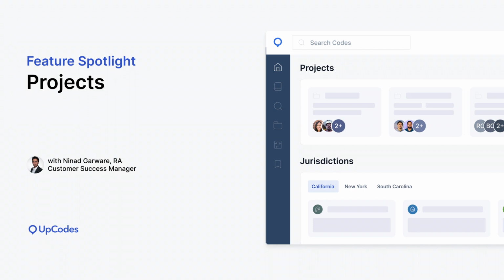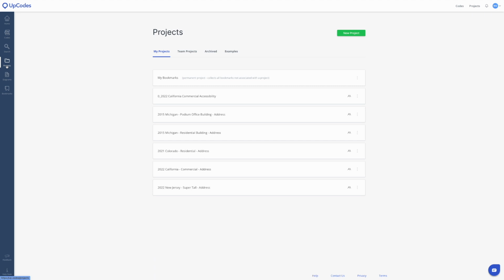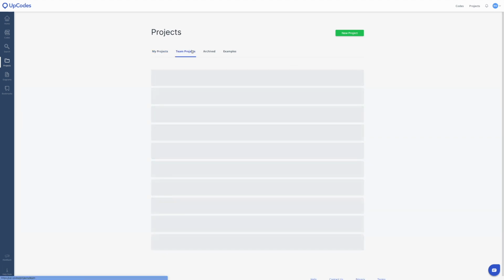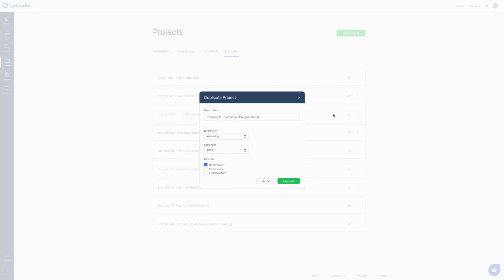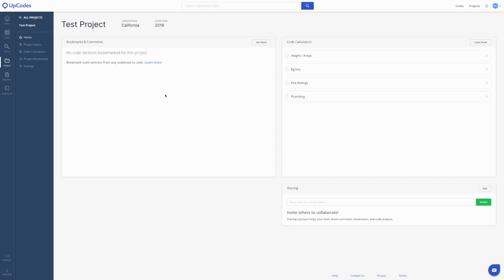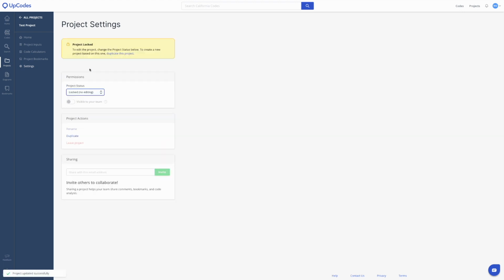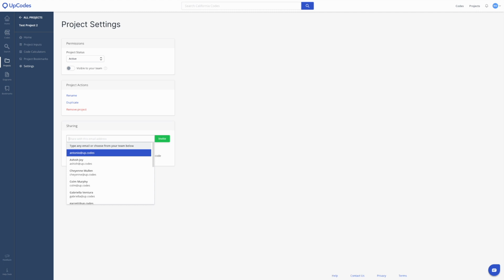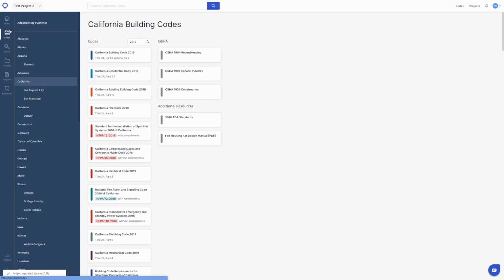Projects / UpCodes Feature Spotlight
Let’s talk about streamlining your code research process using UpCodes!

00:27 View the project library
01:07 Categorize different project types
02:59 Create a new project
03:44 View tools and settings and work with collaborators
04:31 Modify advanced project settings